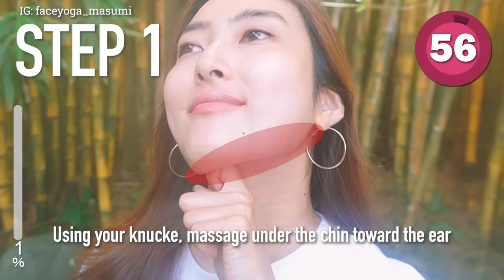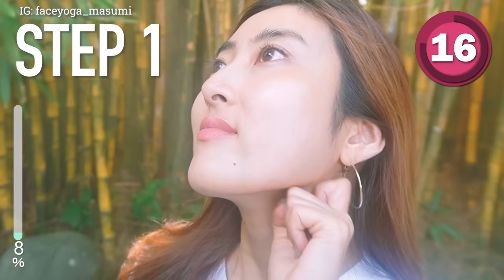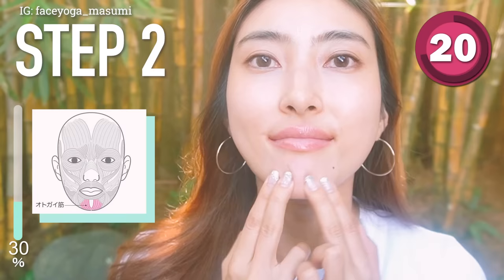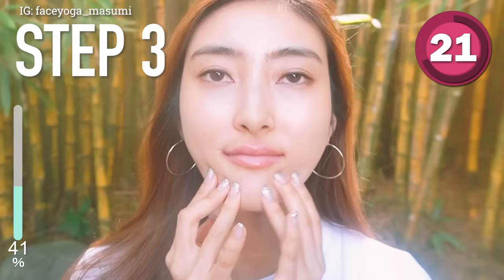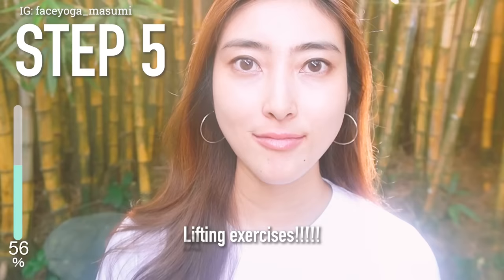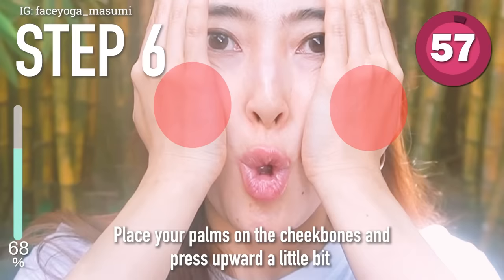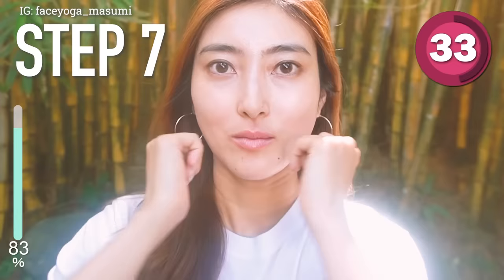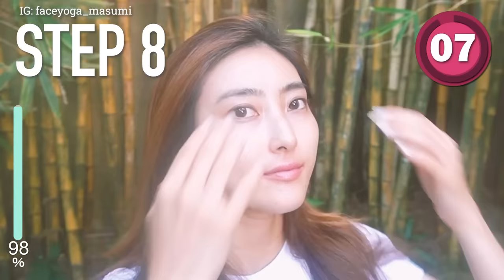Anti-Aging Face Lifting Massage For Sagging Jowls, Cheeks | Look 10 Years Younger, Tighten Your Skin